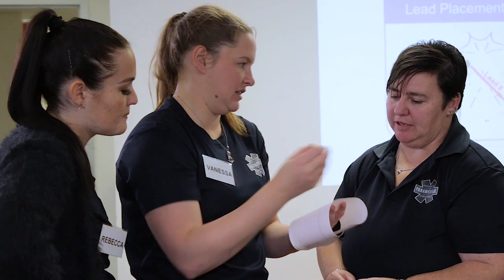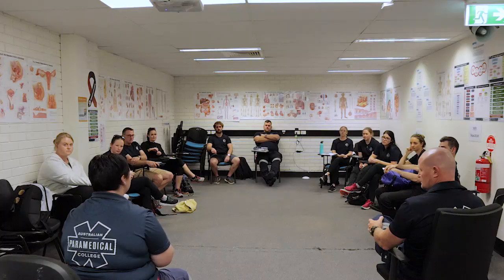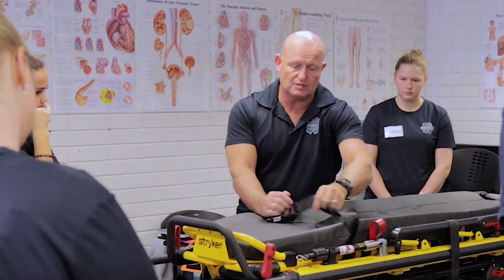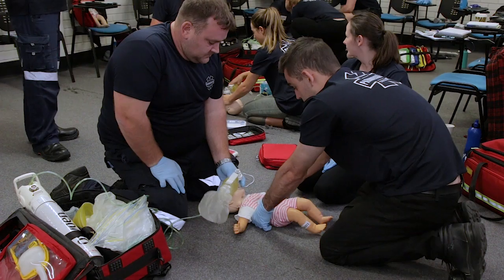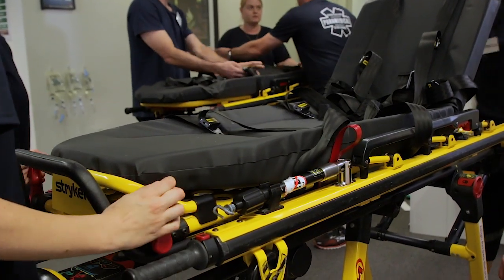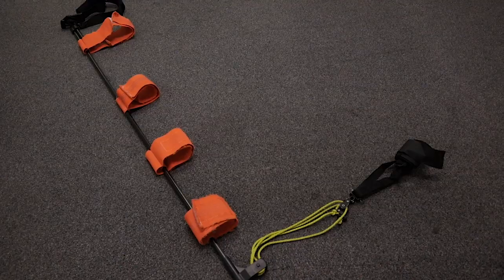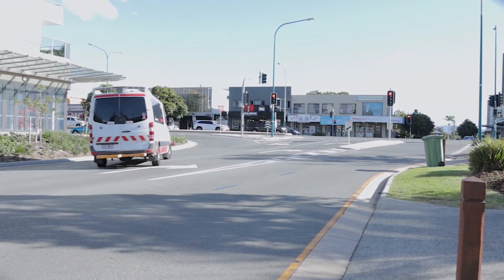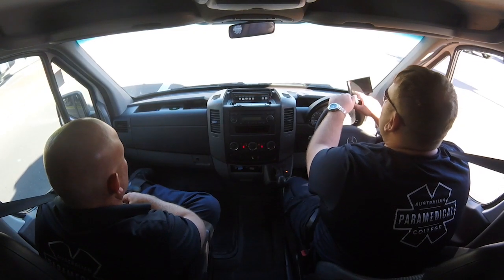What to Expect at Clinical Workshop 1 - Australian Paramedical College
Australian Paramedical College.

Clinical Workshop, Gold Coast Campus, Queensland.

The main purpose of Clinical Workshop 1 is the introduction to pre-hospital care. Many of the students come to the Australian Paramedical College without a background in health care; and even if they have a background in it, it's about going back to basics and really getting that foundation skillset for these guys to develop their careers.

So it's really important from a basic life support perspective, then they can gradually build on that when they come back later for Workshop Two for advanced life support.

Managing airway using airway adjuncts. Oropharyngeal airways, nasal pharyngeal airways, how to properly size them up to a patient, put them in correctly, manage that airway right through to basic life support, CPR and trauma.

Our students are going to learn how to use all the stretches and stair chairs and all the gear that we use to manage a patient pre-hospital. So pelvic blinders, CT six traction splints, combi-carriers, vacuum splints, all the stuff that you probably see on TV.

These guys are going to learn how to use those, those pieces of equipment used by registered Ambulance Paramedics.

RTO 32513